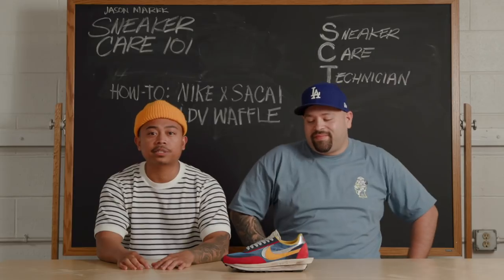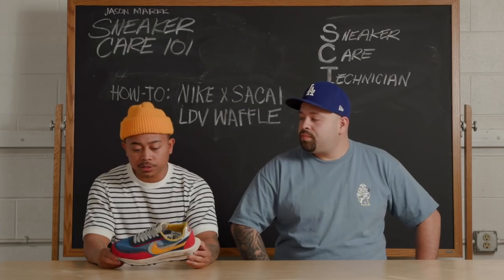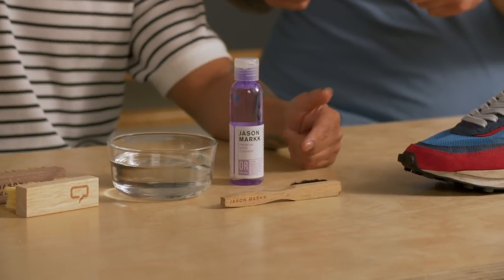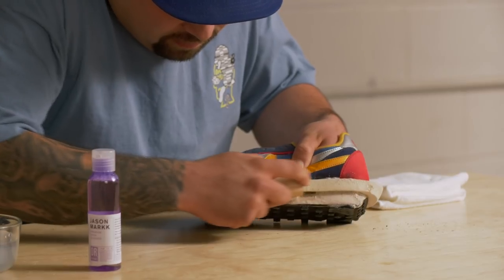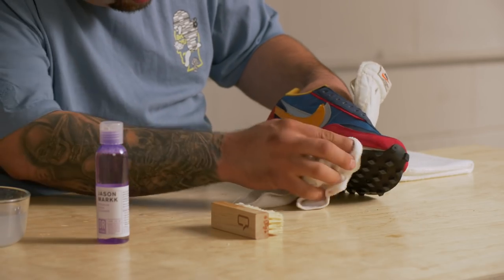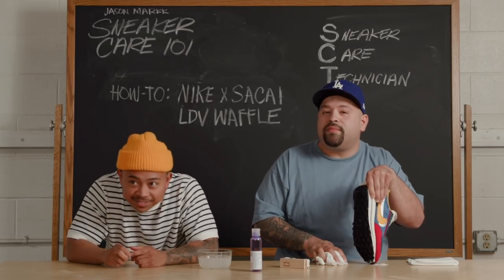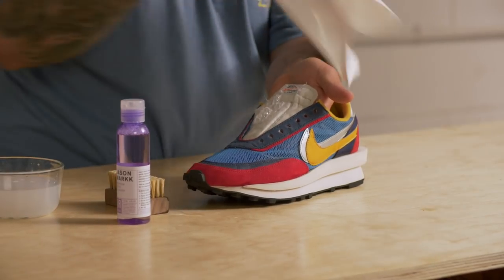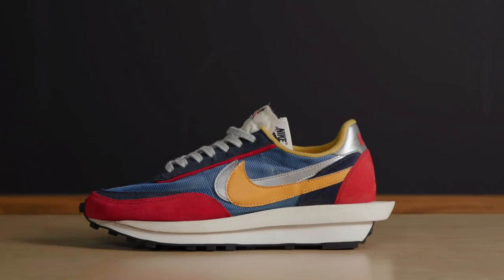SNEAKER CARE 101: HOW-TO CLEAN NIKE X SACAI LDV WAFFLE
First spotted during Paris Fashion Week 2019 and part of the Spring 19 lineup, the Sacai x Nike LDV Waffle will have everyone seeing double. Inspired by hybridization, the shoe combines the Waffle Daybreak and the LDV, two classic Nikes from the running archive. With two shoes coming together, everything gets doubled. The upper sports a green and yellow mesh, leather and suede combination, with a double Swoosh, double heel counter, double eyestay, double tongue and double laces. An exaggerated sculpted midsole adds another dimension to the shoe, sitting atop the classic Nike waffle outsole. Nike and Sacai branding can be found on the back heel tab as well as the sockliner.

Watch as our Sneaker Care Technicians walk you through on how to clean and care for these Sacai x Nike LDV Waffles.